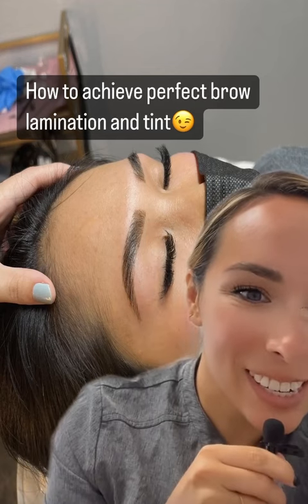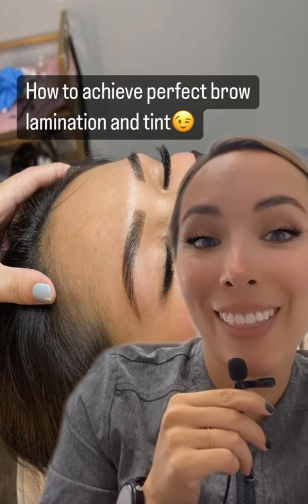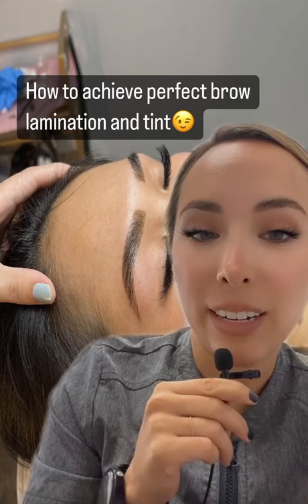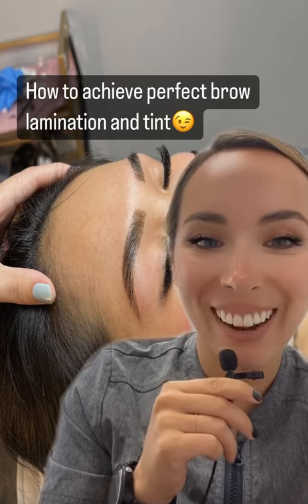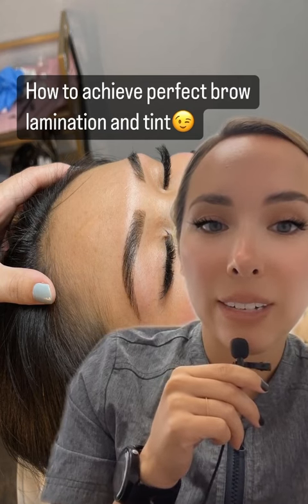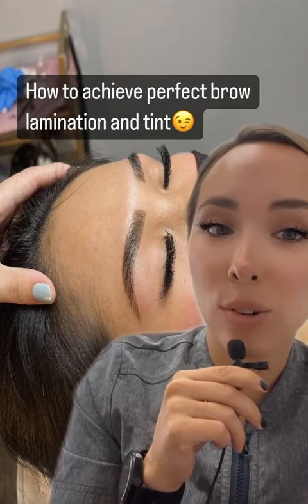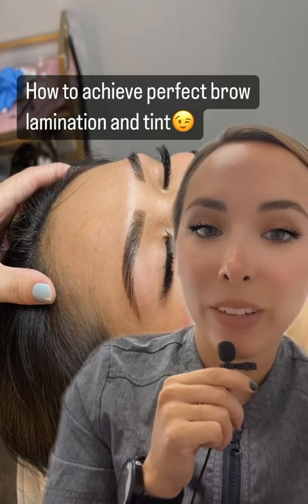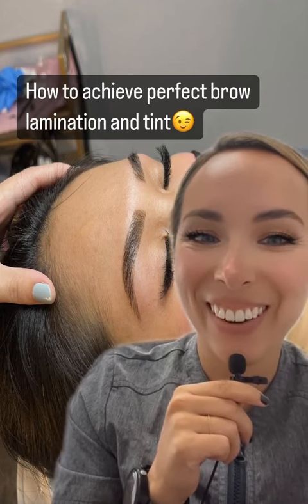How to achieve the perfect lamination and tint- include what products to use for lamination/tint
This my go-to method for lamination and tint sessions. I’ve included my favorite products to use on clients like this.